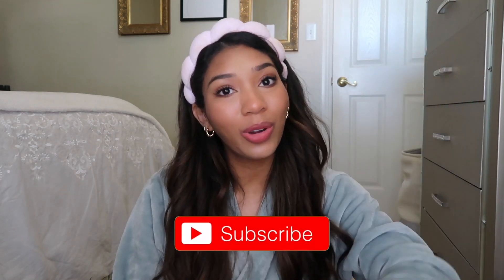$500 SEPHORA VIB SALE HAUL SPRING 2023